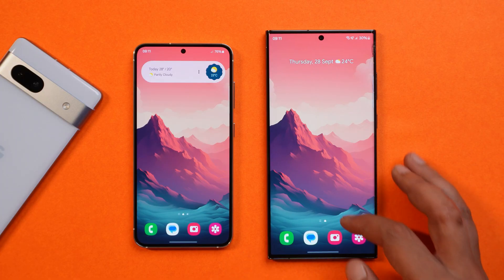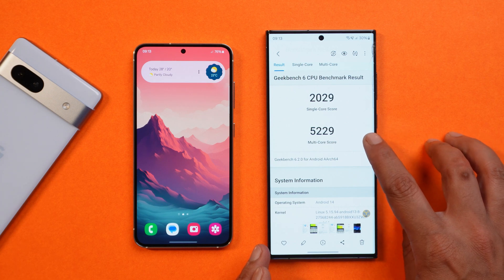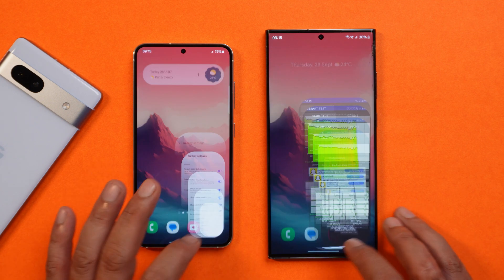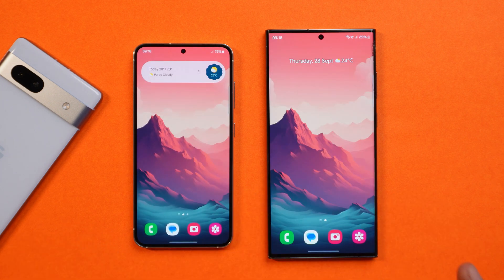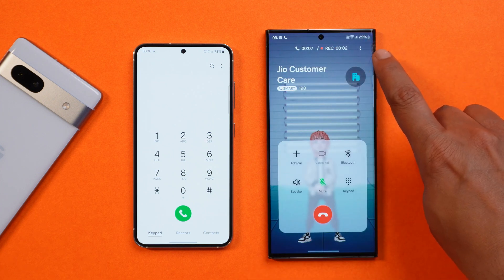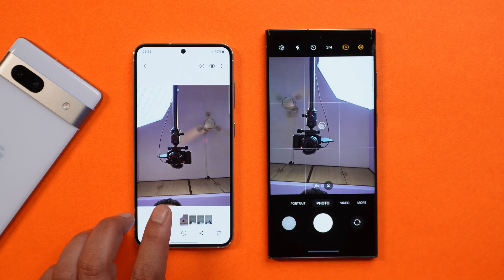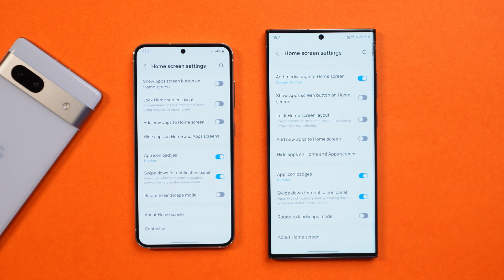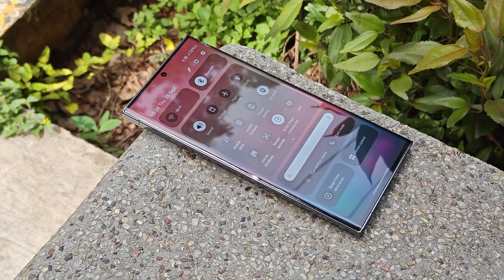OneUI 6 Beta 5 is Here: It Almost Feels Like a Stable Release, What's New and Improved?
Samsung Rolling out OneUI 6 Beta 5 for the Samsung S23 Series, It Almost Feels Like a Stable Release.

The Magic of GOOGLE Android 14 Gets WEB CAMERA Support🔥- Say Goodbye to Costly WebCams w/ Android 14

OXYGEN OS 14 Beta 2 Android 14 - iPhone (iOS) Inspired Oxygen OS 14 Beta 2 New Features Revealed!

OXYGEN OS 14 New Update For Oneplus 10 Pro Fixes All Major Issues - Oxygen OS 14 Open Beta Soon!

Samsung One UI 6.0 BETA 3 is OUT - You'll Love Improved ANIMATION & PERFORMANCE on Android 14

OneUI 6.0 Best 30+ Hidden Features - Tips & Tricks🔥- Every New FEATURE of OneUI 6.0 You Should Know

NEW UPDATE Oneplus 8 Series & 9R brings Updated Oneplus Launcher w/ Search TAB - 90 FPS BGMI?

NEW HOTFIX UPDATE Nothing OS 2.0.2 for Nothing Phone (1) NOTHING OS 2.0.2 Now More Stable & Improved

Nothing OS 2.0 vs Nothing OS 1.5.6 - Did Nothing OS 2.0 Made NOTHING PHONE (1) BETTER?